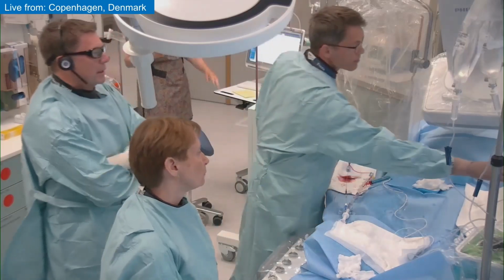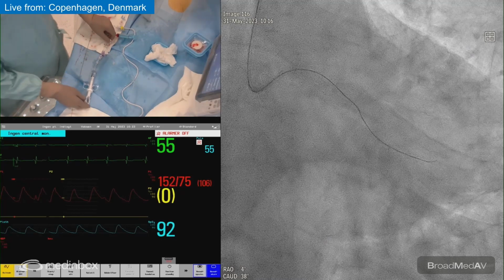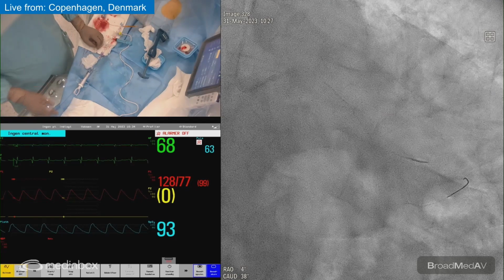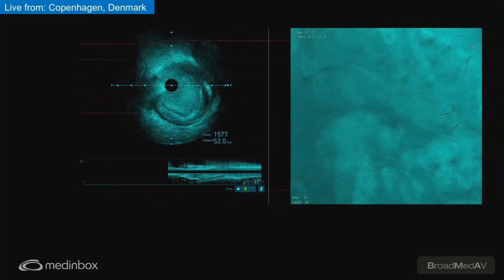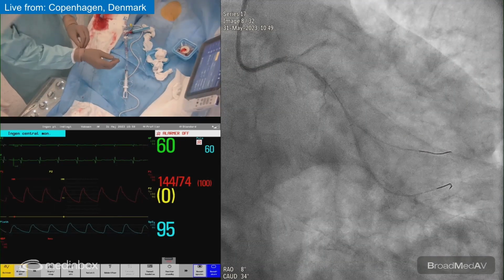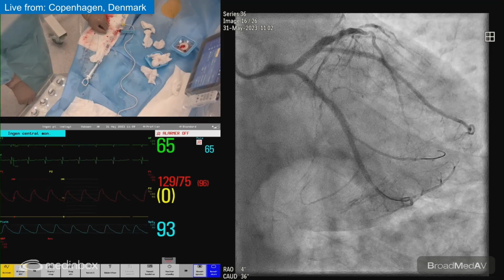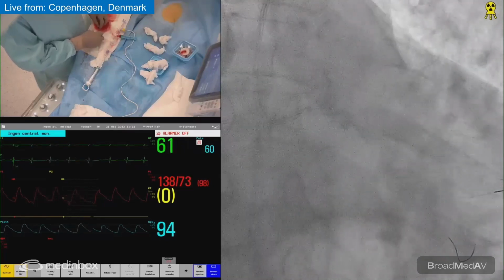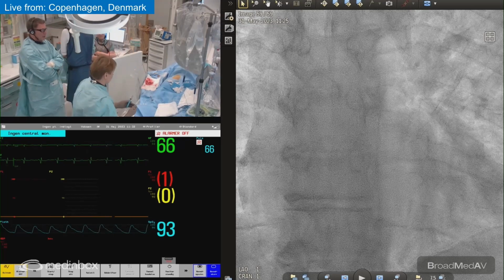PCI of LCx CTO Using Antegrade Approach